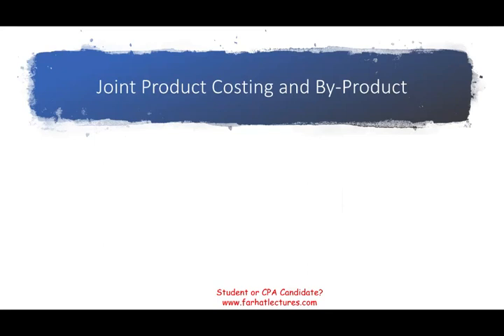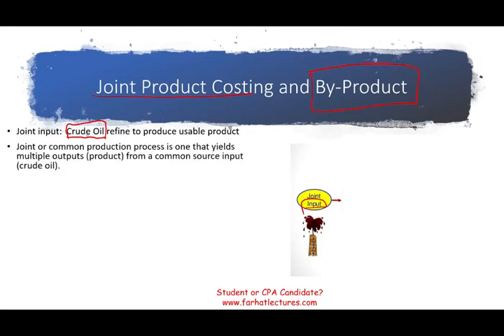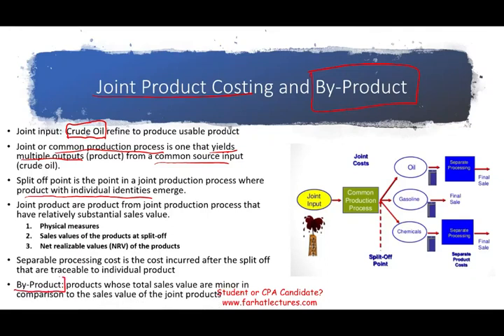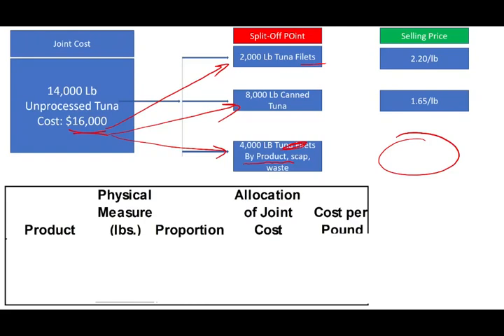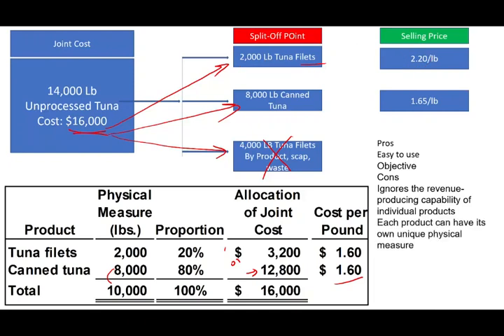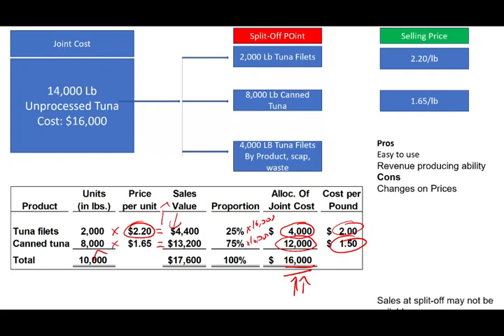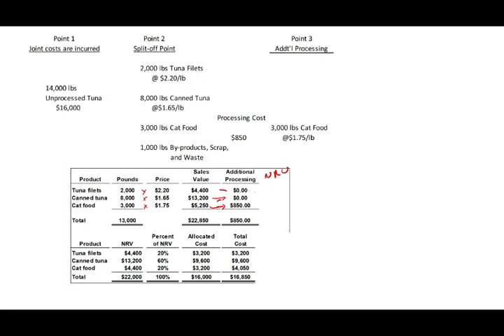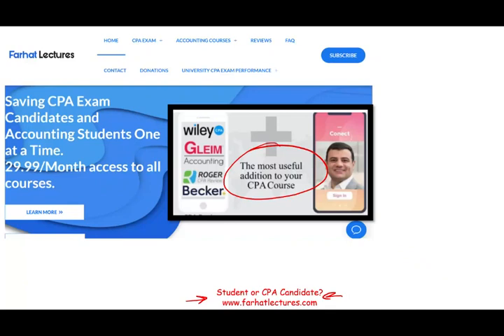Joint Product Costs and the Split off Point. CPA Exam BEC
In this video, I explain the joint product and the splitoff point.